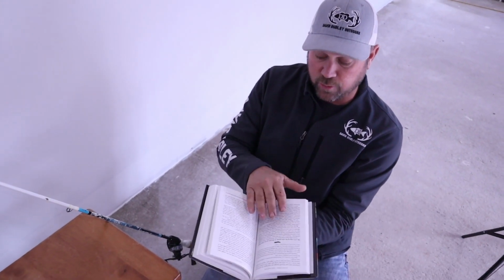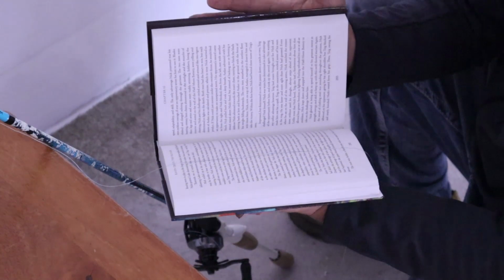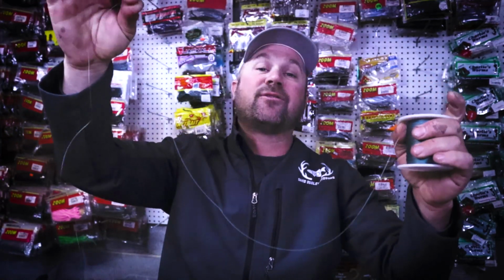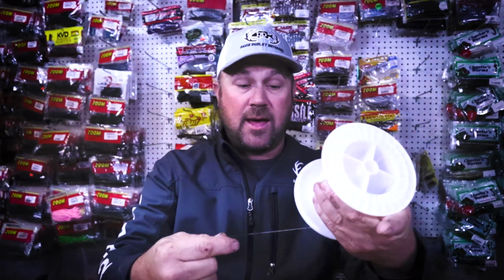Braid vs Fluorocarbon SHOCKING!! Info you didn't know! Proven Test!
I'm sure you always have heard that braided line is the most sensitive on the market. Well, it is in some cases but not in some. I will show you through a test that you will see with your own eyes how braid in some cases is the worst thing you can use. I will also explain when to use fluorocarbon. depending on whether you are fishing for freshwater bass or Saltwater fishing!